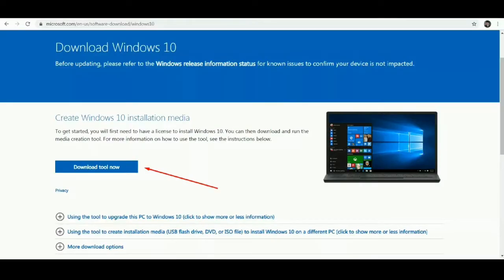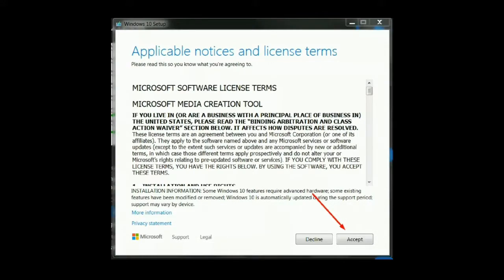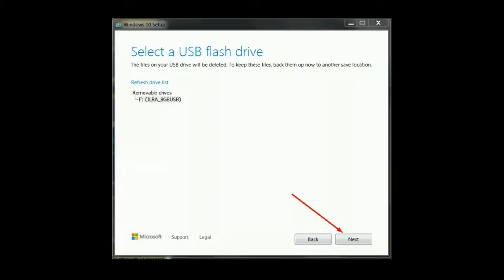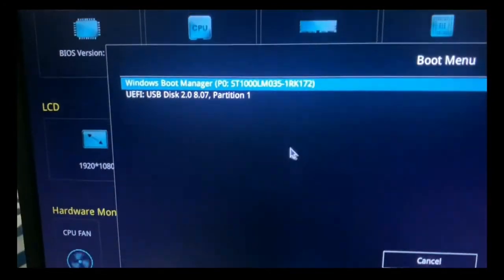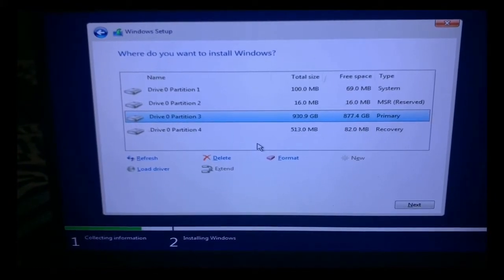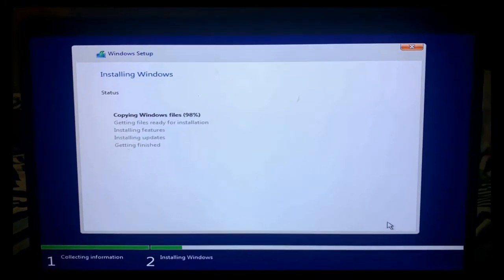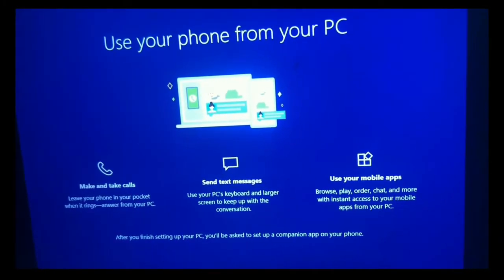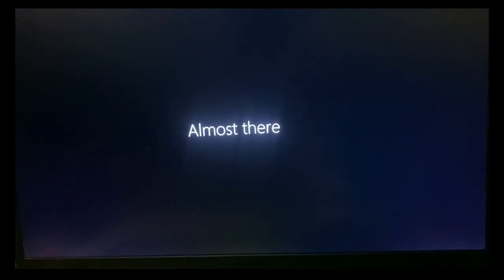How to Create A Windows Bootable USB with the Media Creation Tool Tutorial | Papa Lei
In this Video you will learn How to create a Windows Bootable USB with  Microsoft Media Creation Tool.

comments down below and
that you will be notified on my new upload video

Papa​ Lei​
Papa​​ Leo

that material may appear to be infringed , I assert
that such alleged infringement is permissible under U.S.
and Philippine copyright law. If you believe material have been
used in an unauthorized manner, please contact the poster.
3. This Video is not associated with any company or products mentioned
on the video.
4. No intention to infringe photos or audio used in this video.